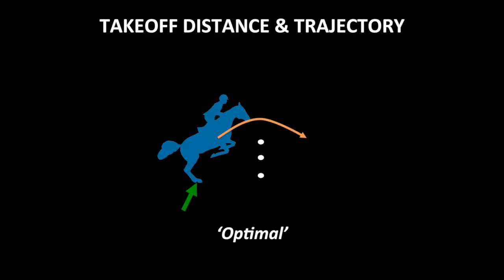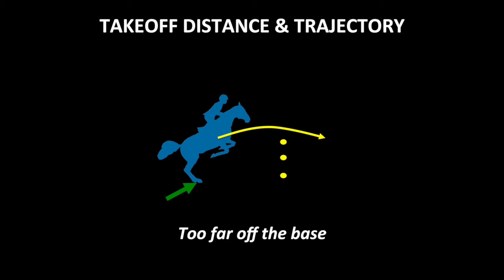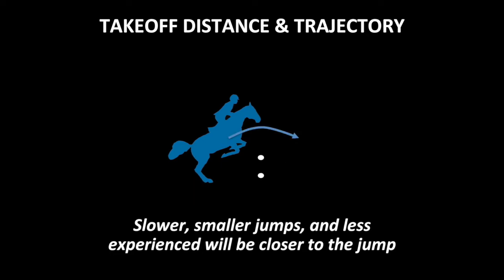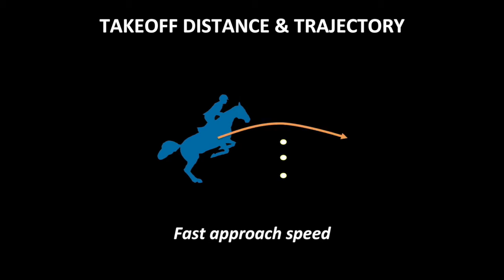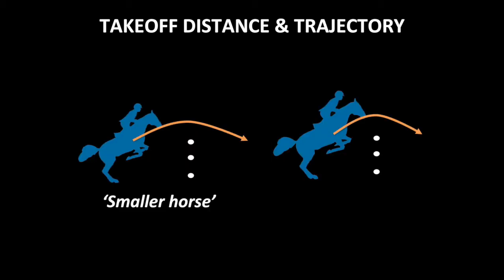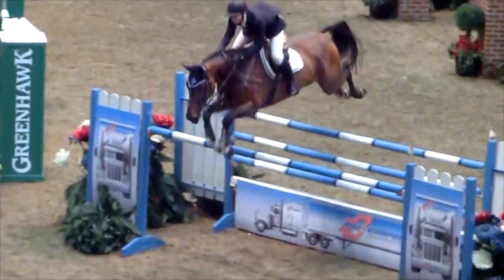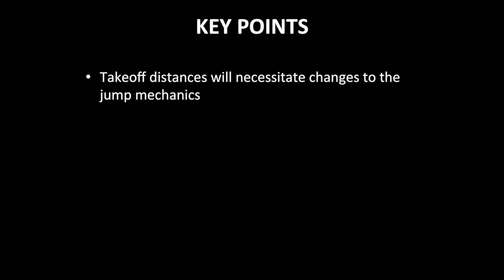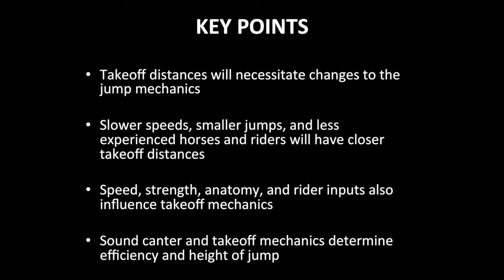Biomechanics in Show Jumping: Part Five - Takeoff Mechanics II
In the fifth video in this series examining the biomechanics of show jumping, I discuss how different parameters affect the horse's takeoff, including approach speed, strength, and jump build.